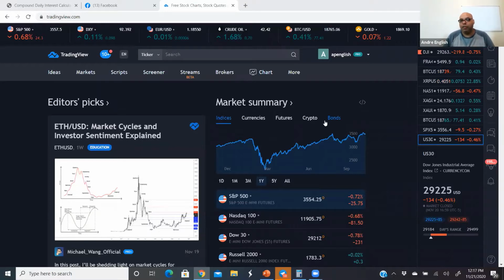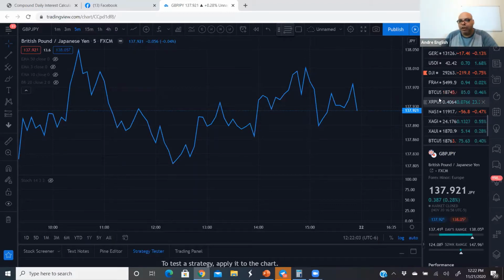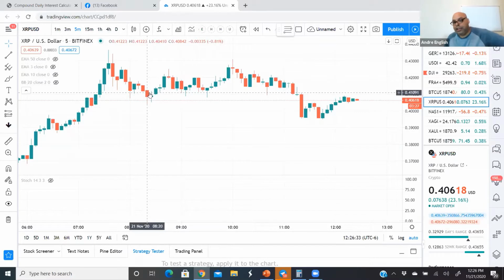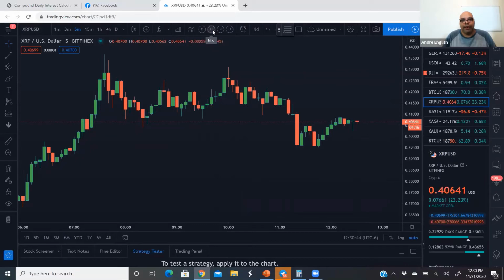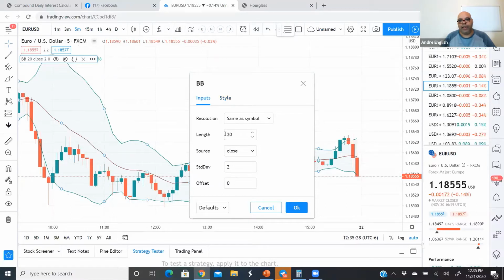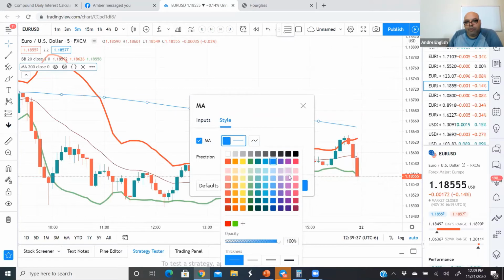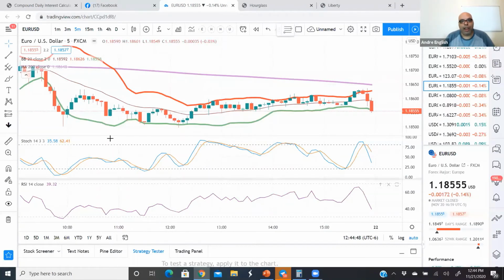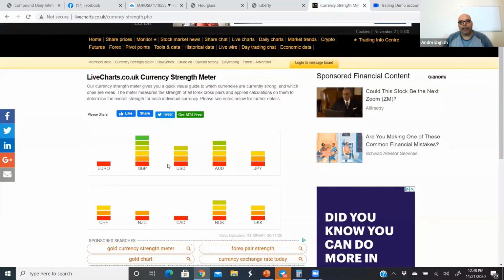HFX Chart Mastery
How to set up your HFX Charts on Tradingview